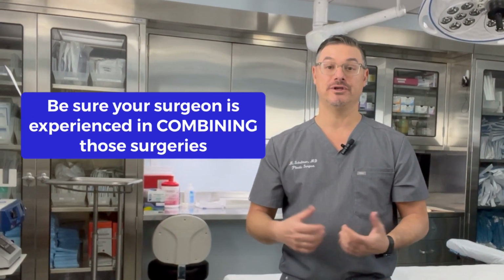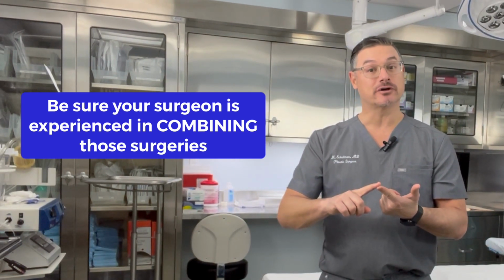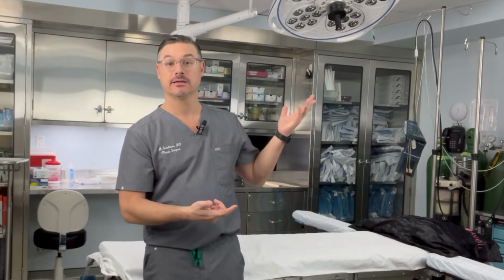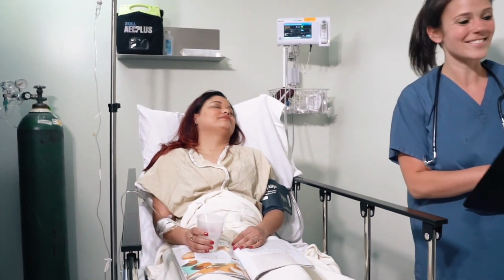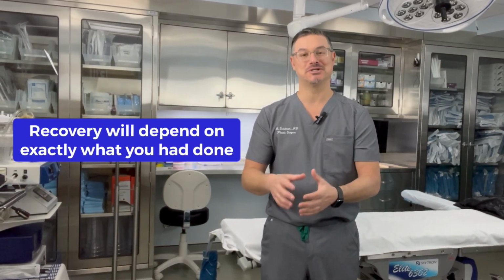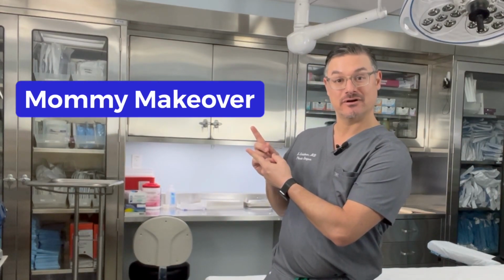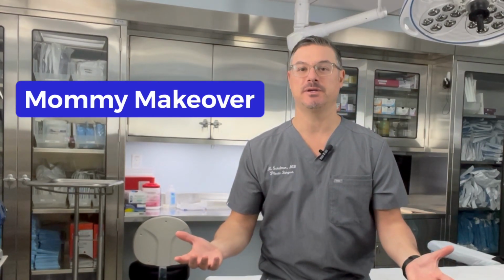Mommy Makeover Surgery?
What is a Mommy Makeover and why is there so much confusion about the term? Dr. Matthew Schulman, New York City Board Certified Plastic Surgeon, discusses the Mommy Makeover procedure. He explains how it got the name and what it really means.

A Mommy Makeover refers to a single operation consisting of multiple different procedures, all designed to restore body. Every Mommy Makeover is different, since it is designed for your individual needs. Most commonly, Mommy Makeovers include tummy tucks, breast surgery (augmentation, lifts, reductions), and liposuction. It may also include fat transfer such as a brazilian butt lifts.

Dr. Schulman also gives tips about how to choose your Mommy Makeover surgeon and where your surgery should be performed for your safety,

To learn more about the cosmetic surgery procedures available in our New York City office, such as tummy tucks, breast augmentation, liposuction, and Brazilian Butt Lifts, visit our for more information.

See all our Products for Daily Skin Care and Surgical Recovery

In-person and virtual consults are available - use the link on our website to start your virtual consultation.

More Information about Mommy Makeovers:
The goal of a mommy makeover is to restore the shape and appearance of a woman's body after childbearing. Many women notice changes in their bodies post-pregnancy. There are many areas of the body that can be addressed, most commonly the breasts, abdomen, waist, genitalia and buttocks.

A mommy makeover is typically performed as a single-stage procedure. There are many techniques used to perform a mommy makeover, and many factors should be taken into consideration when choosing which techniques are best